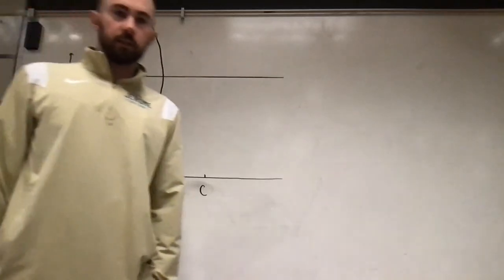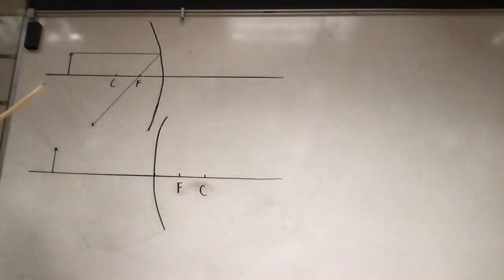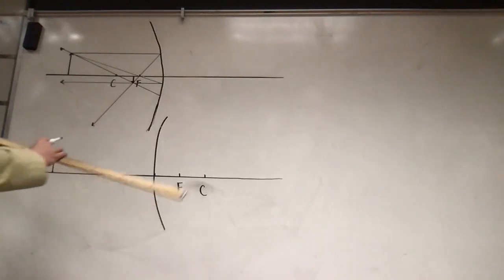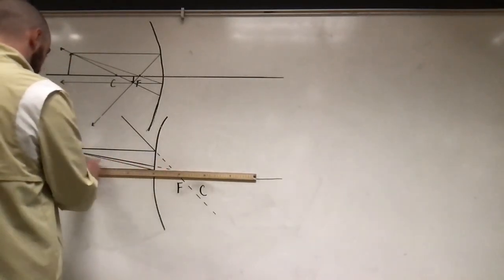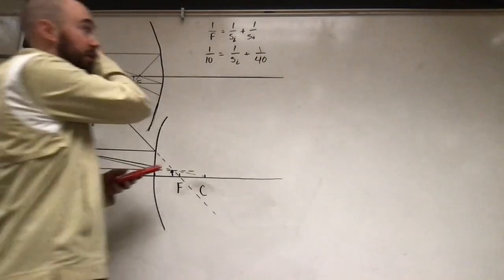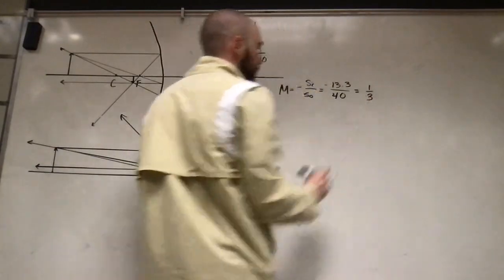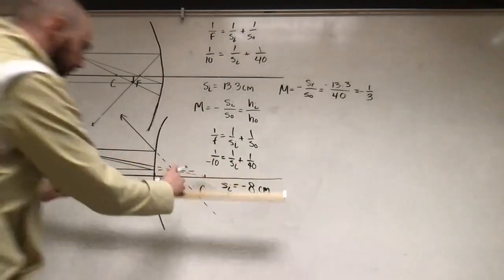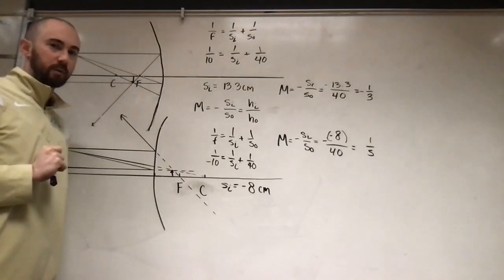How to Draw Images with Curved Mirrors